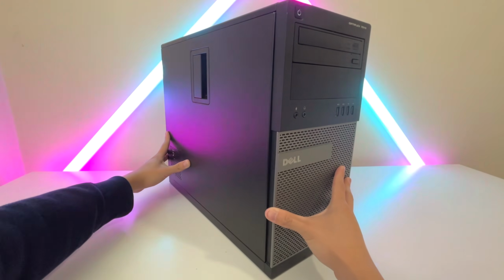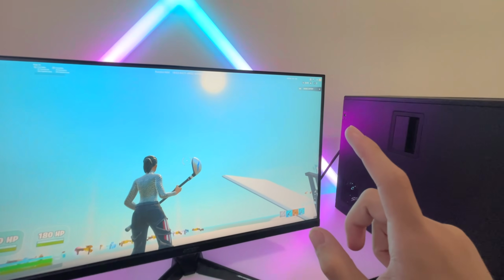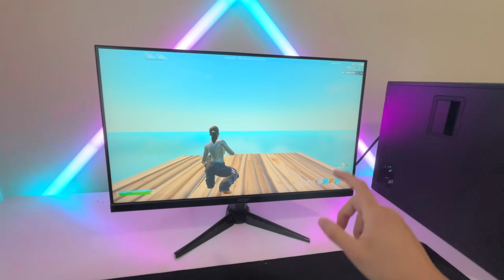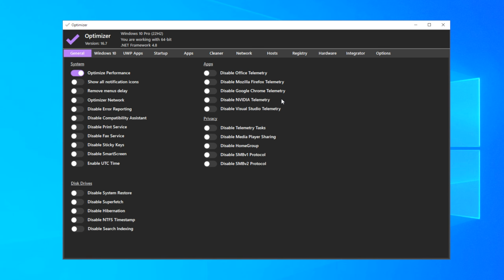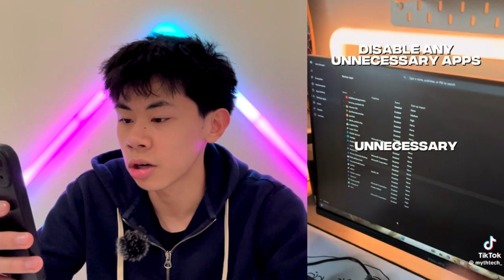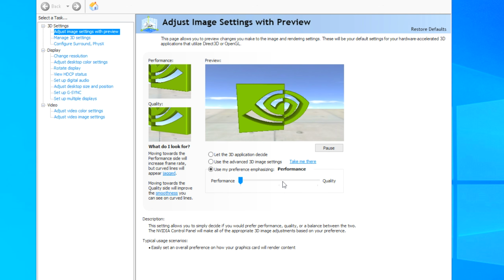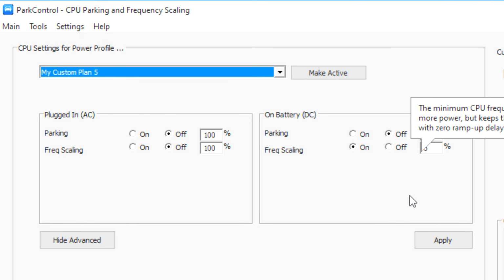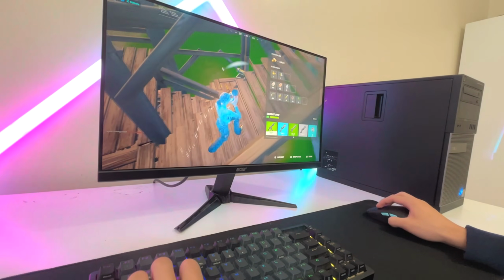Optimizing a OFFICE PC Using TikTok FPS Optimizations...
In this video, I Tried TikTok Optimizations to try optimize my Dell Optiplex gaming PC to get 1000 FPS! This was crazy because the most popular optimizations helped!

Acer Hellios
Asus TUF gaming laptop
Laptop Fortnite